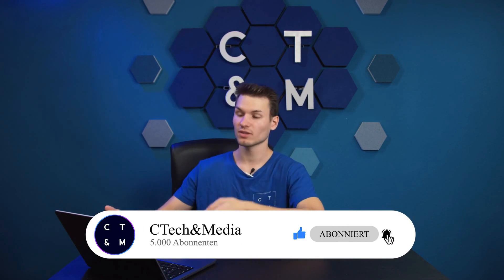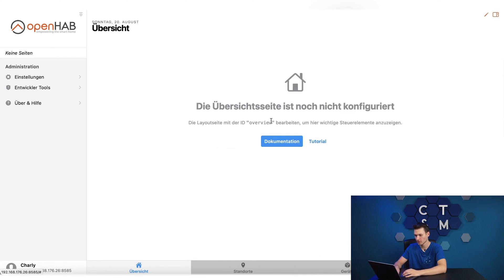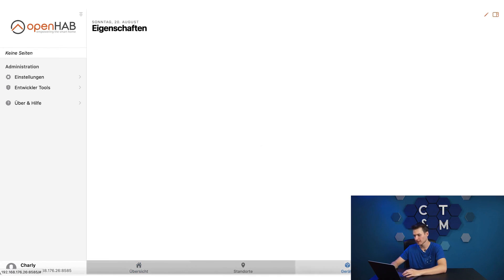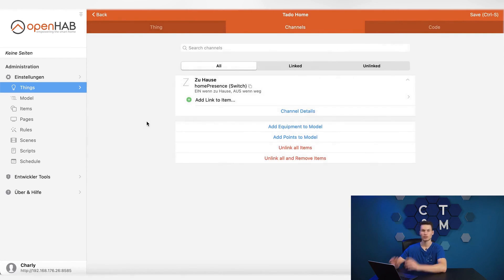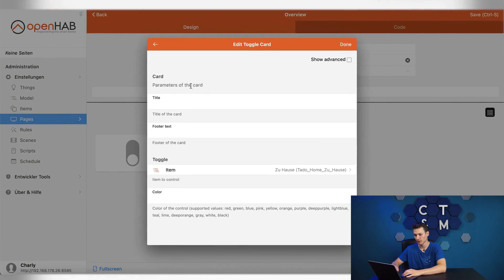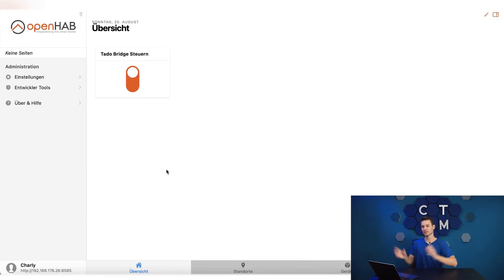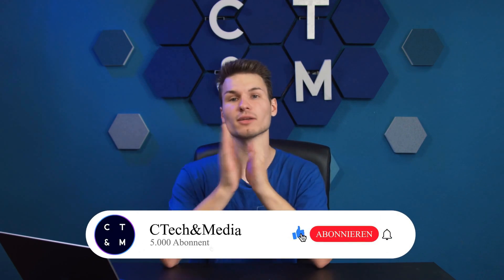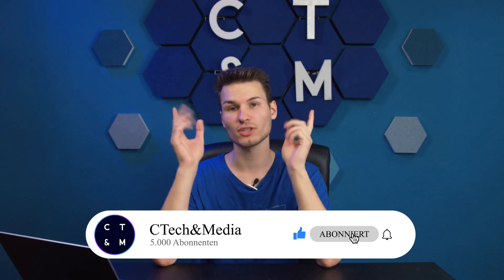openHAB after over 2 years - better than Home Assistant?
Hey, in this video, we’ll take a look at openHAB together and compare it with Home Assistant. If you’ve been using Home Assistant so far or are looking for a new smart home system, then this is perfect for you! I’ll give you an initial impression of openHAB, show you how to add devices, and share my thoughts on how it stacks up against Home Assistant.

• Social Media!

• Support